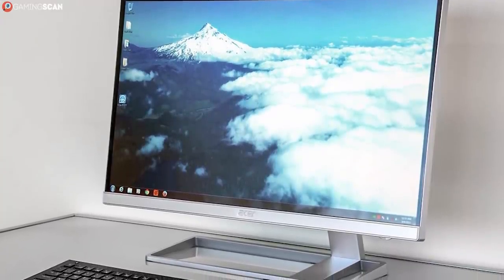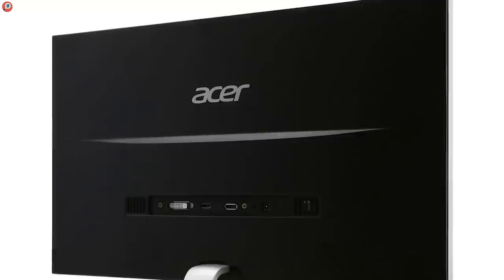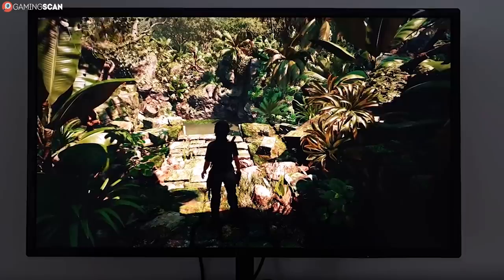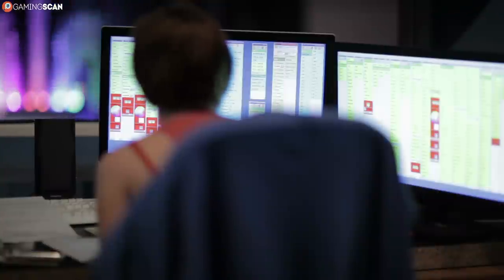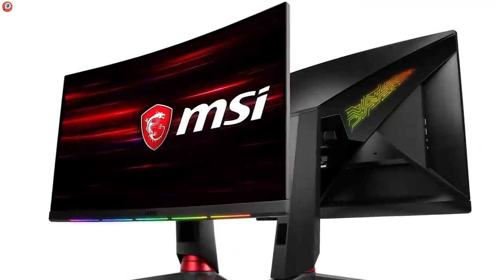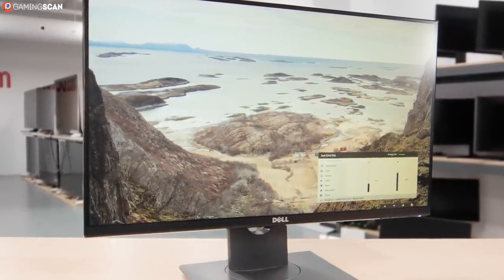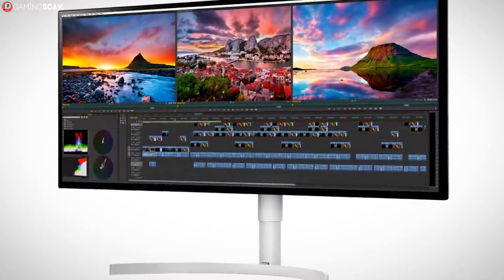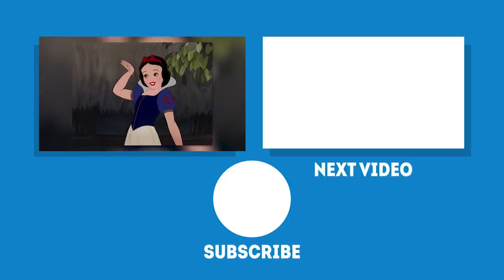Best 1440p Monitors 2020 [WINNERS] - The Ultimate Monitor Buying Guide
✅Prices✅

⭐️ Best Budget 1440p Monitors ⭐️

Lenovo L24q ➡️

Acer G257HU ➡️

ViewSonic VA2719 ➡️

AOC Q3279VWFD8 ➡️

⭐️ Best 144Hz 1440p  Monitors ⭐️

AOC AGON AG241QX ➡️

ASUS MG279Q ➡️

MSI Optix MAG27CQ ➡️

LG 32GK650F ➡️

Dell S2417DG ➡️

LG 32GK850G ➡️

Acer Predator XB271HU ➡️

1080p/Full HD gaming monitors are a thing of the past! If you're on the hunt for a completely new gaming monitor, you should not invest in a full HD monitor.

Instead, opt for a 1440p monitor as these are more future-proof and are becoming more affordable by the day.

In this video, we'll show you the best 1440p monitors out there right now! We have also included FreeSync and G-SYNC 1440p gaming monitors!

Keep watching.

Timestamps:
0:00 Intro
1:29 Lenovo L24q
2:36 Acer G257HU
3:37 ViewSonic VA2719
4:49 AOC Q3279VWFD8
6:22 AOC AGON AG241QX
7:54 ASUS MG279Q
9:34 MSI Optix MAG27CQ
10:55 LG 32GK650F
12:31 Dell S2417DG
13:51 LG 32GK850G
15:02 Acer Predator XB271HU
16:42 Conclusion